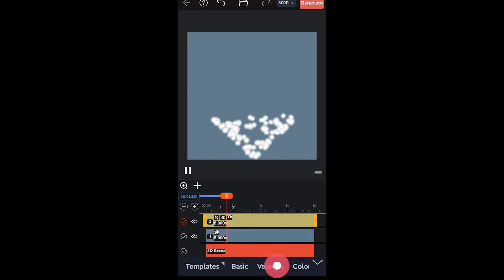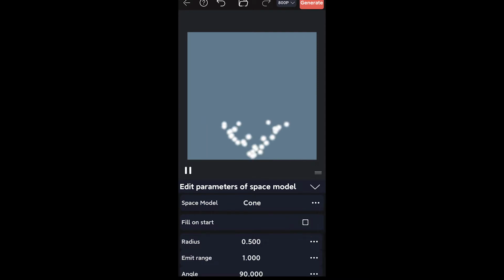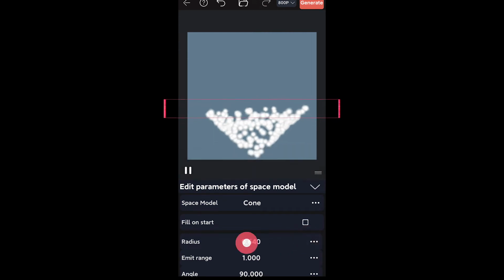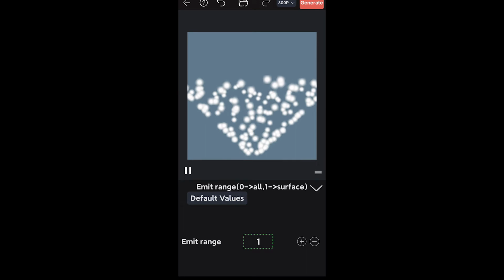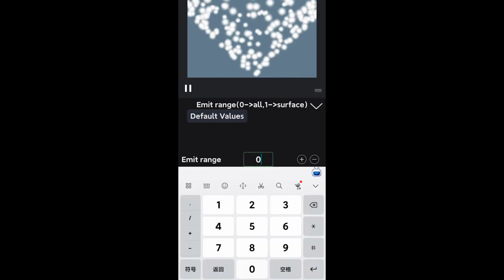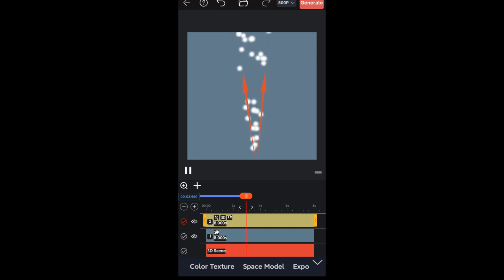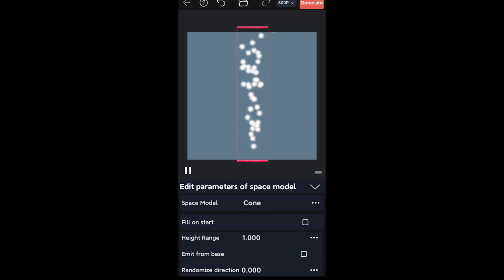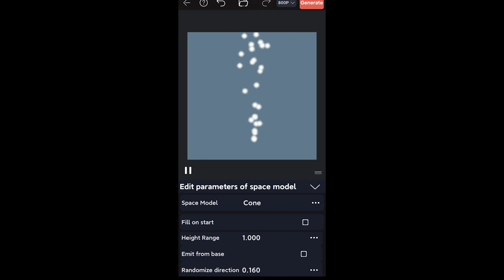"Basic Properties" of Particles---Space Model：default model/粒子的“基本属性”---空间模型：默认模型